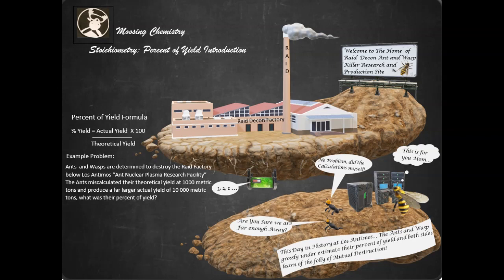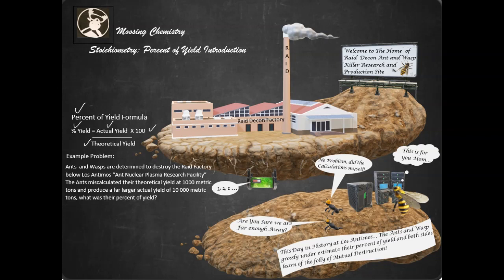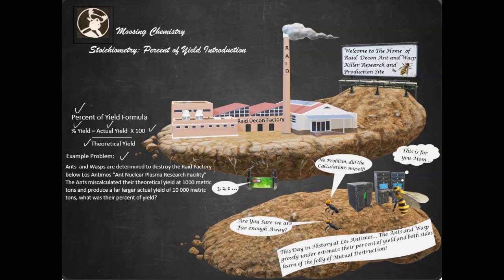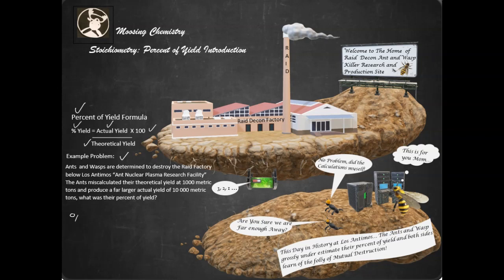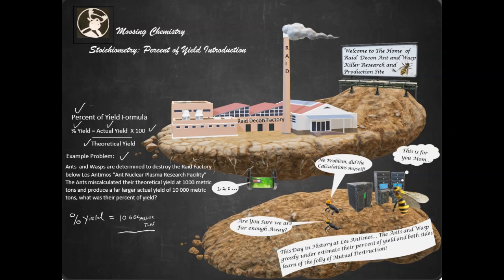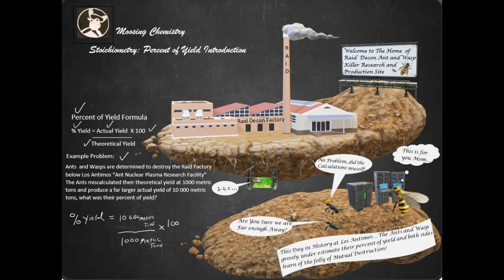Stoichiometry: Percent of Yield Introduction